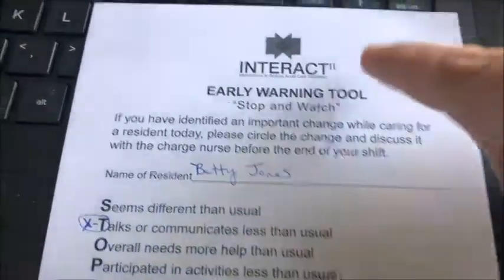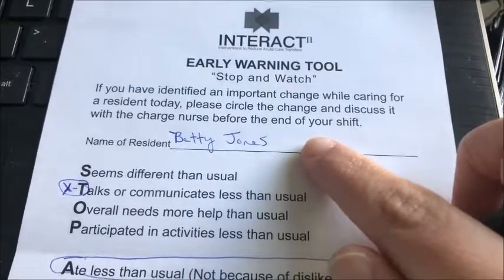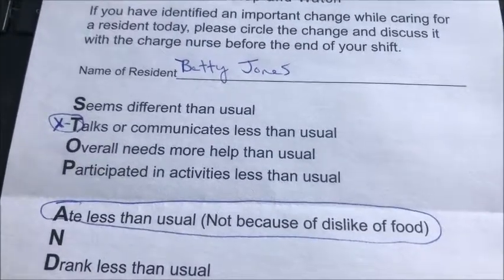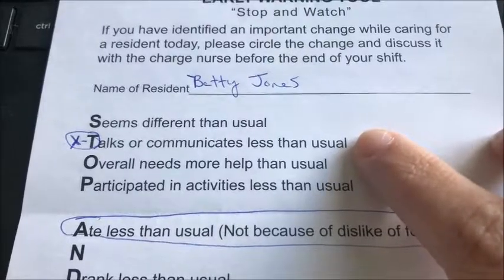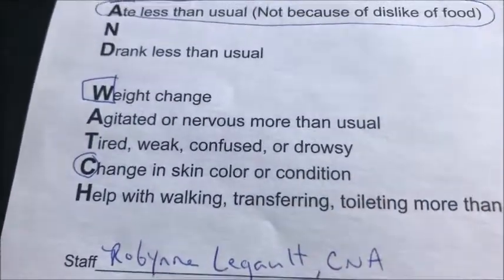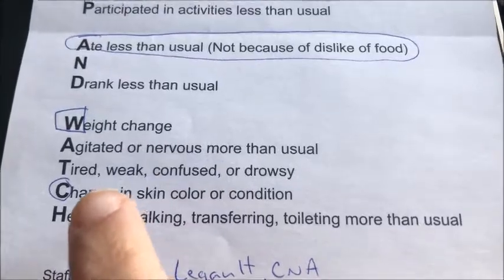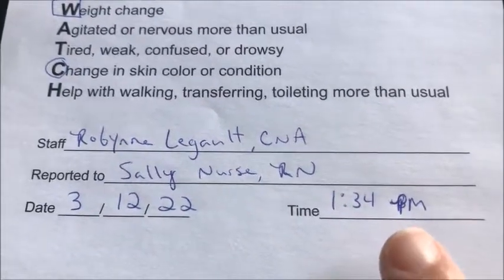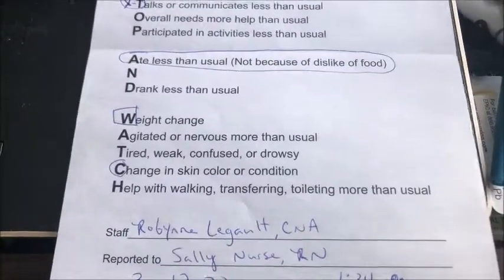REPORTING PATIENT CHANGES WITH STOP & WATCH FORMS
Let's talk about how to fill out and utilize these Stop And Watch Forms!